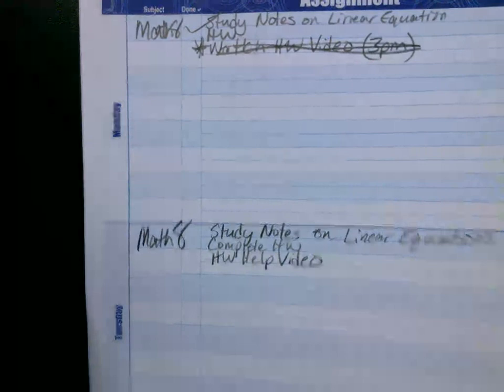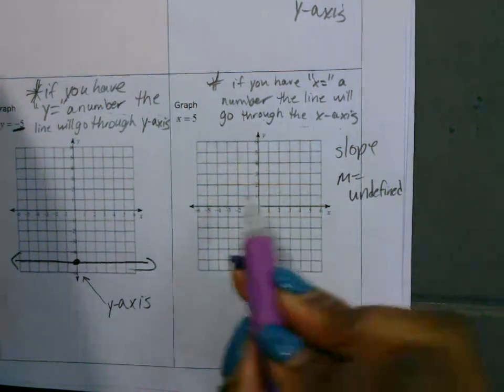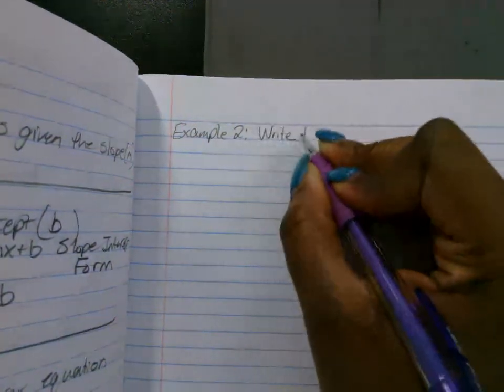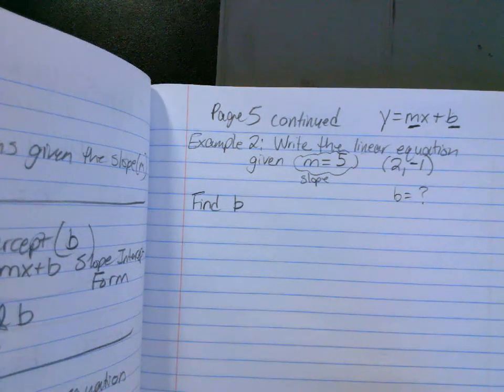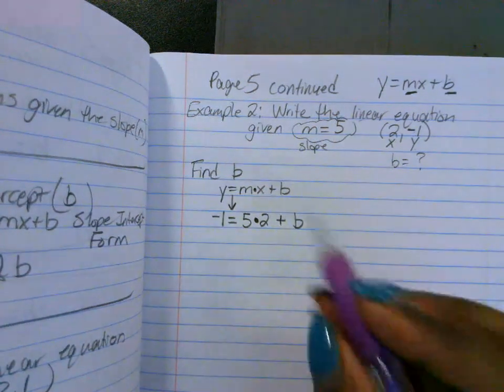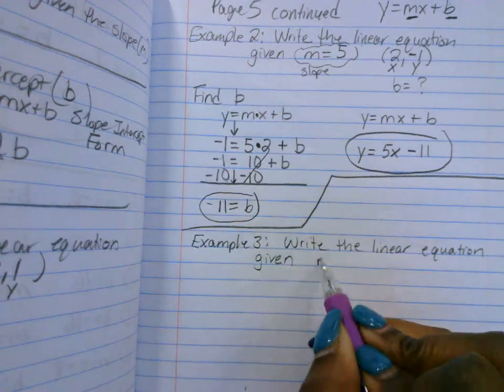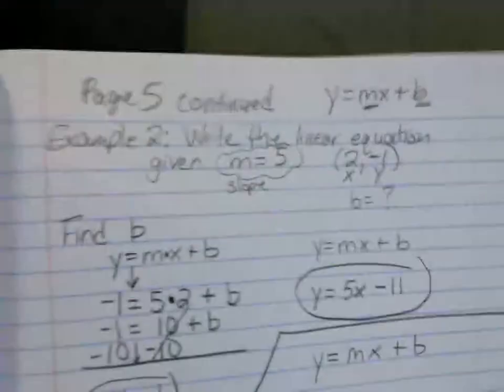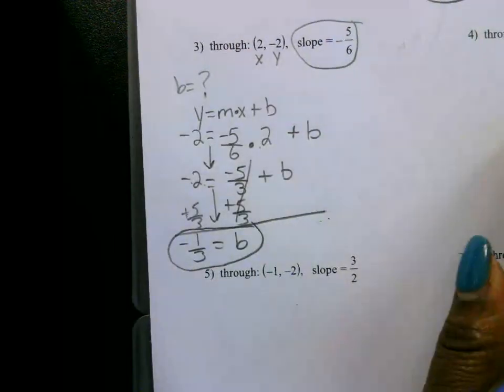Q3W1 Tuesday 3rd M8: Writing Equations